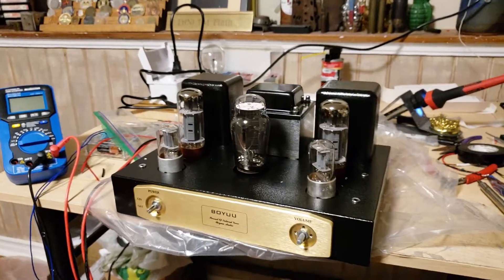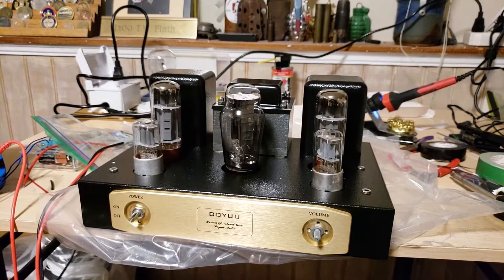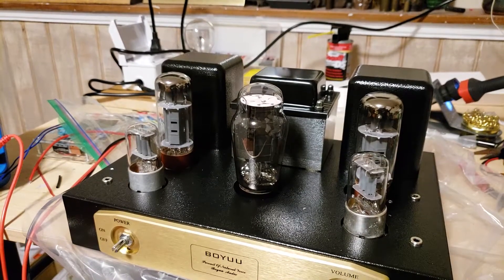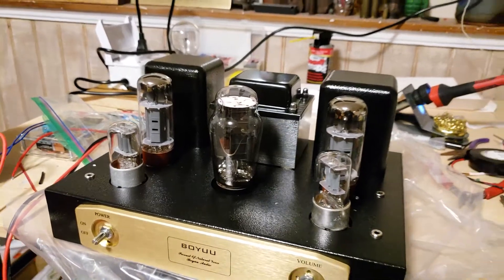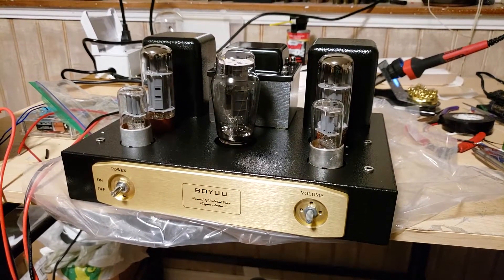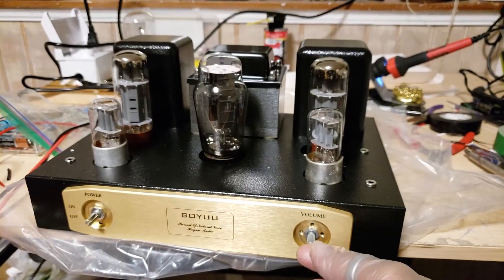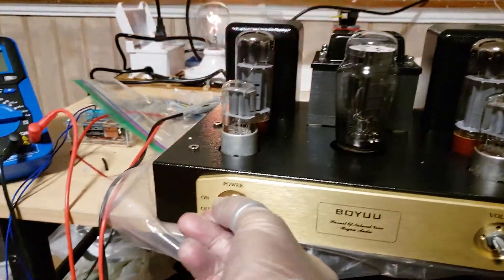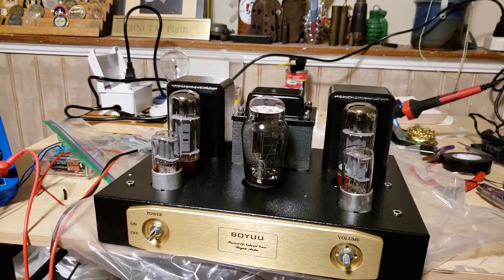Boyuu A9 Integrated Amp first attempt at Powering up - Fail